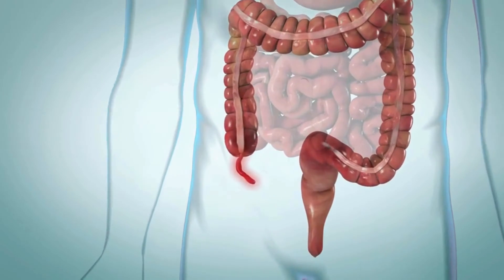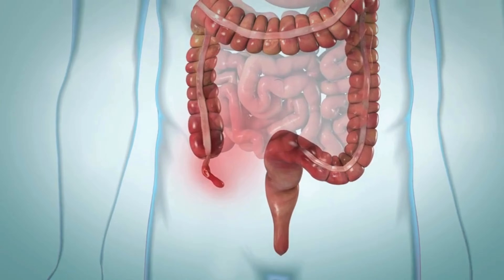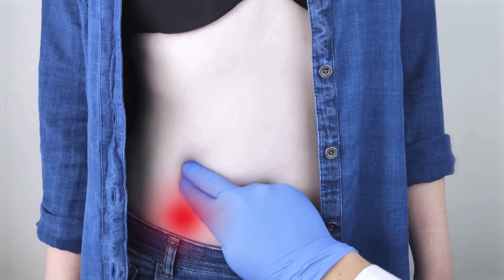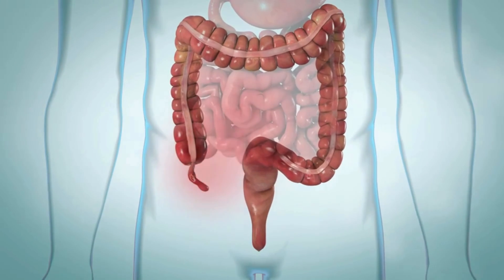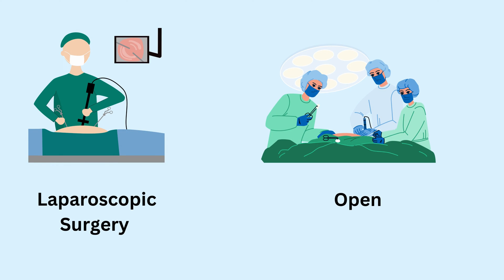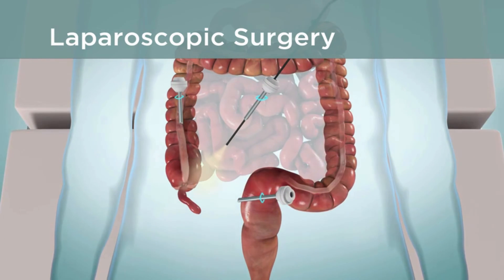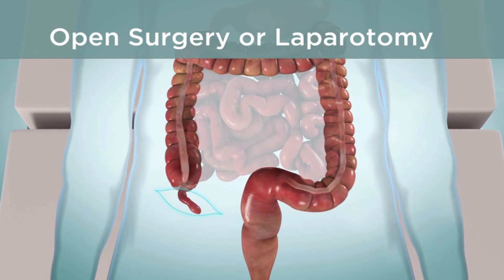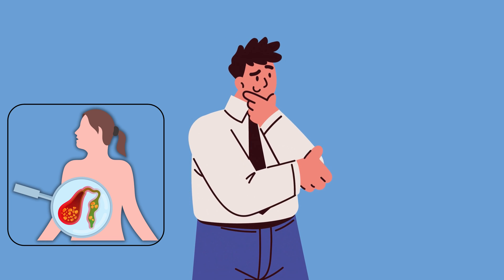Laparoscopic & Open Appendectomy procedures: Medical animation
In this comprehensive video, we break down everything you need to know about the surgical procedure for appendicitis.
🔍 Learn about the symptoms of appendicitis and when surgery is necessary.
🔪 Understand the surgical process, including different approaches such as laparoscopic and open appendectomy techniques.
💡 Gain valuable insights from our expert team of medical professionals.

Whether you're preparing for an upcoming surgery, supporting a loved one through the process, or simply curious to learn more about this common surgical procedure, this video is for you.

Join us as we demystify the appendectomy journey and empower you with the knowledge you need to navigate this experience with confidence. Click to watch now and take the first step towards understanding and managing appendicitis.

🩺 We cover a wide range of fascinating topics, including emergency medicine, ECG interpretation, cardiology, clinical medicine, and much more. Whether you're a medical student, healthcare professional, or simply curious about the human body and its complexities, our videos are here to inform and inspire.

🔍 Explore our channel for insightful discussions on various disorders, anatomy, physiology, and the latest advancements in the field of medicine.

🌐 FIND US AT: @ecgkid

Thank you for joining us on our medical journey! Together, let's explore the wonders of the human body and advance our understanding of healthcare. 💉📚